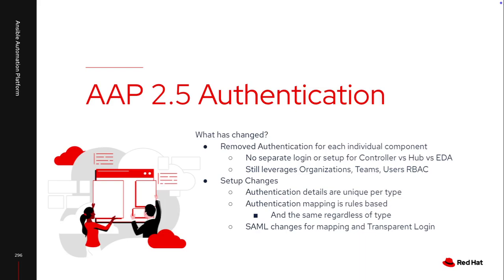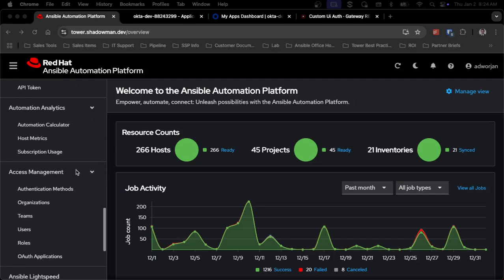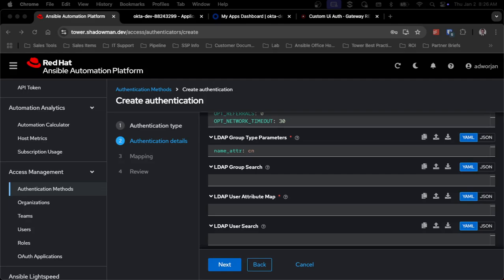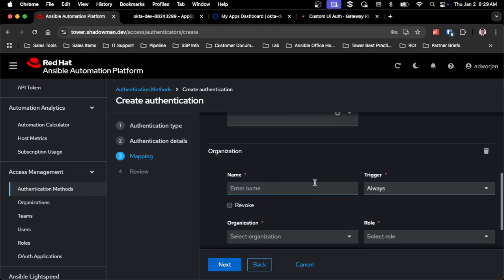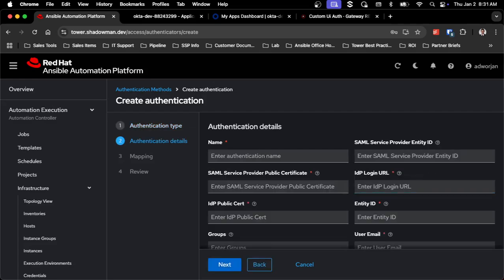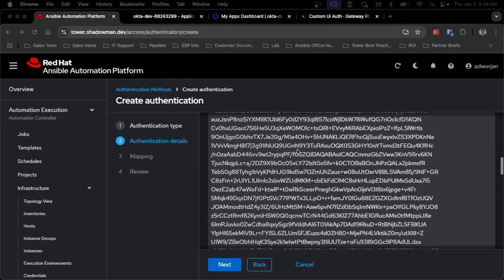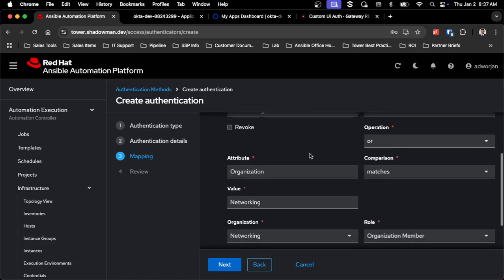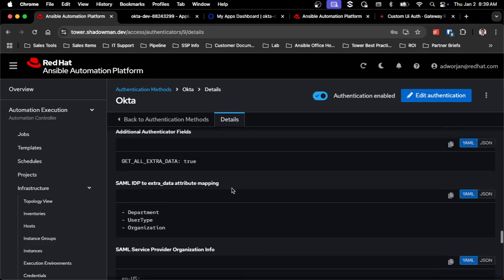AAP 2.5 Authentication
This video will cover the new Authentication setup in the Ansible Automation Platform 2.5

NOTE: If you installed AAP 2.5 on OpenShift and you are using SAML, you must modify the AnsibleAutomationPlatform instance to redirect to HTTPS:

For Mapping:
You can use groups/attributes with both LDAP and SAML. So if we get groups back from SAML you can make rules based on a user's groups. Also, if we get user attributes back from LDAP you can make rules based on that. i.e. you could do something like if surname='Dworjan', deny access to the system.

For the mapping order:
The order of the rules are not just "Do I want to process orgs/teams first". The order is important. Say you had 2 rules: A) Deny all users access B) Allow access to Alex. When Alex logs in; If the order is A, B; the first rule will say Alex is denied. The second rule would then say Alex can log in. The result will be the access granted. On the other hand, if the order was B, A; the first rule would say Alex can log in. The second rule would say Alex is denied. The result will be Alex is denied. So you can essentially use subsequent rules to "refine access". Other examples may be things like "If you have this group you are a group member in AAP" but then "If you have a manager attribute" you should not be part of the group in AAP.

You can use authenticator maps even with the local authenticator. So you can add a map that says "If the username is admin make superuser". That way if someone ever removed the admin's superuser permissions it would automatically get it back on the next login

If you are a superuser you can go to any users page in the API /api/gateway/v1/users/X and you will see their last authenticator map results. This shows how the maps were evaluated while they were logging in. This can help troubleshoot why a user is missing permission or denied into the system

If you alter the AAP gateway settings file (/etc/ansible-automation-platform/gateway/settings.py in the RPM install and add the line
LOGGING['loggers']['ansible_base.authentication'] = { 'level': 'DEBUG' }
and then restart all gateway services, it will enable a more detailed debug in the gateway logs that will show what attributes/groups it got from login and how it processes the user login.

Cert and Key generation command:

openssl req -x509 -newkey rsa:4096 -keyout key.pem -out cert.pem -sha256 -days 3650 -nodes